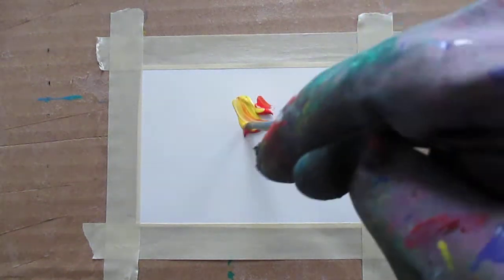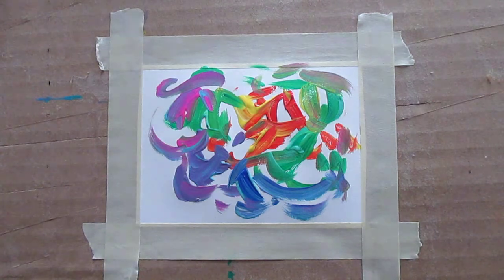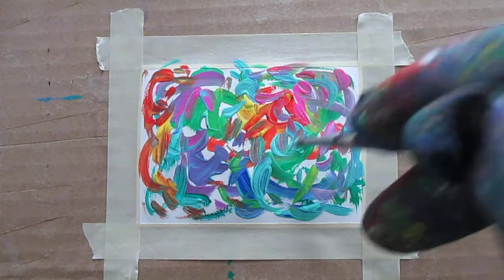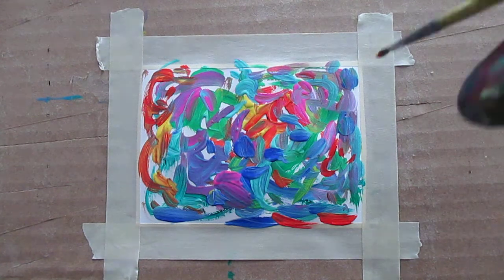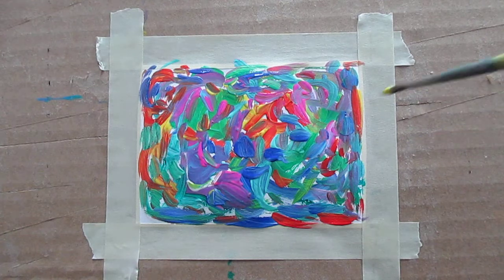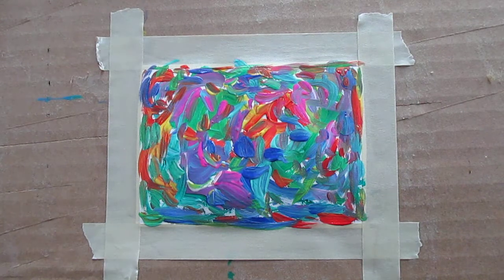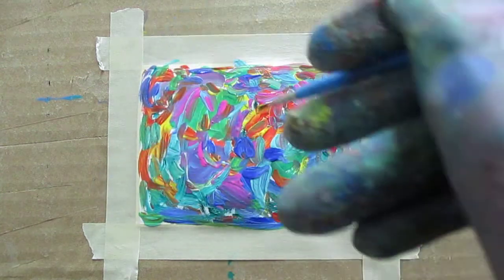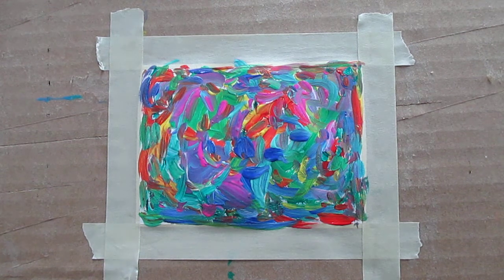Abstract Bird Flight Painting Demo by Award Winning Artist Kendall F. Kessler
I had intended on another non-figurative painting but then thought a pattern of birds would be a great addition!  The link to the final painting is above.

This painting fits in with my Whimsy collection. Here is the link to that collection.

About Me